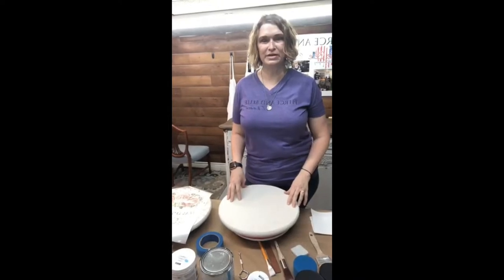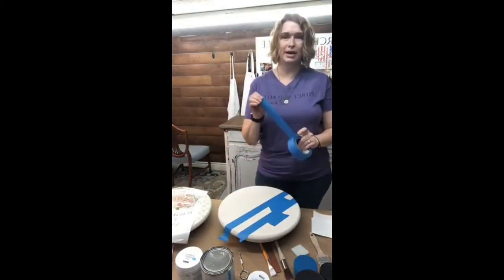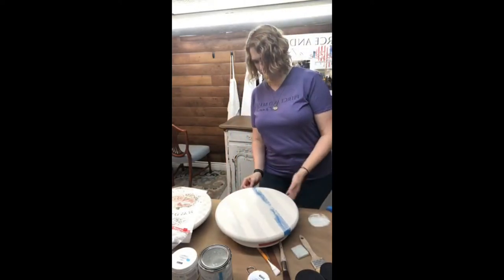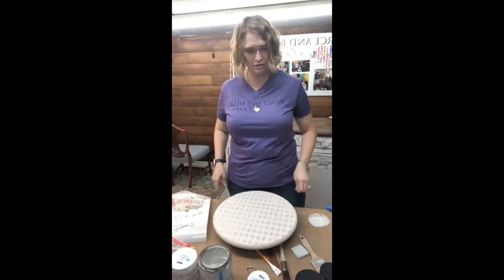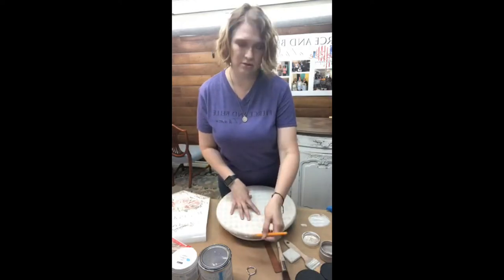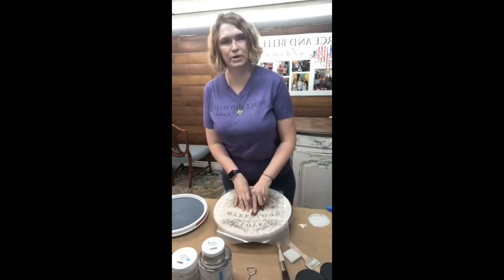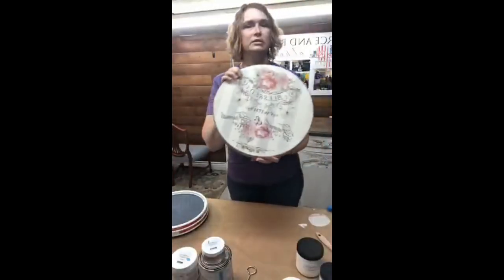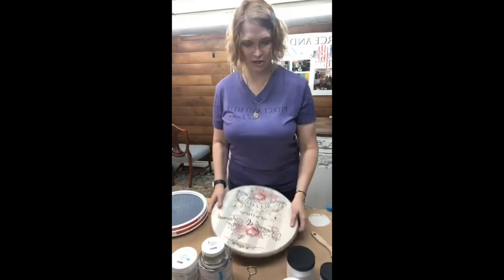Couture Crackle + Redesign with Prima Transfers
Join Anne as she explores how to create perfect stripes, the two step Couture Crackle from Paint Couture, Redesign with Prima Transfers and Couture Glazes.

for all of your painting needs.